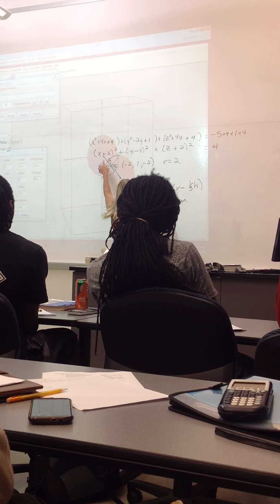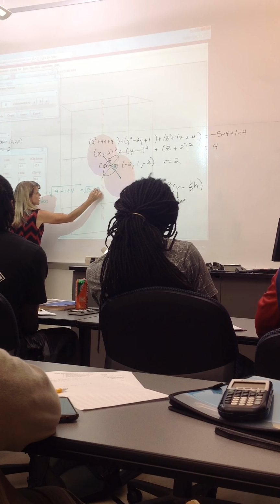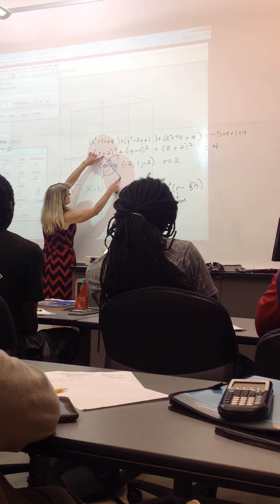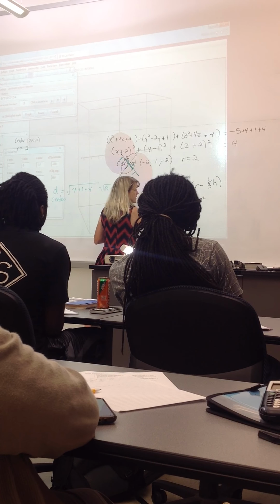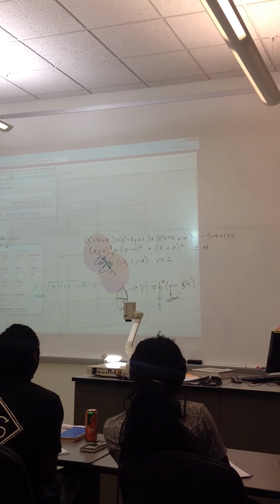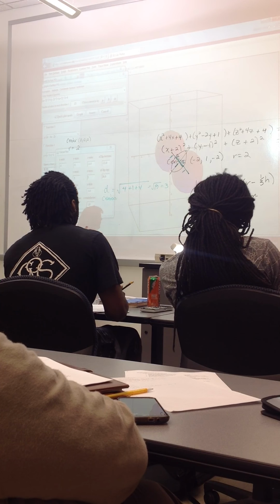Sept 1st 2016 009